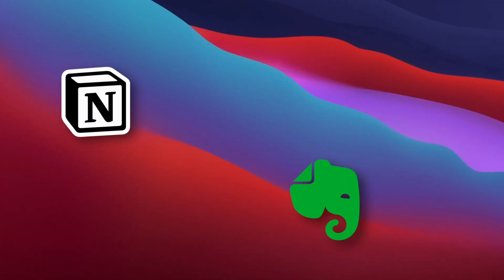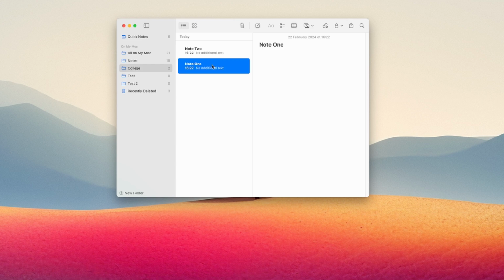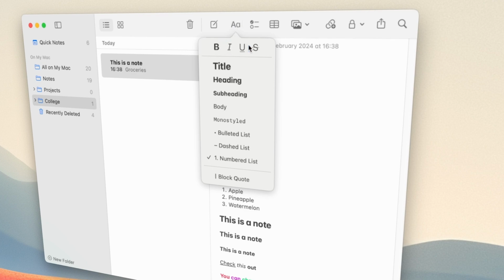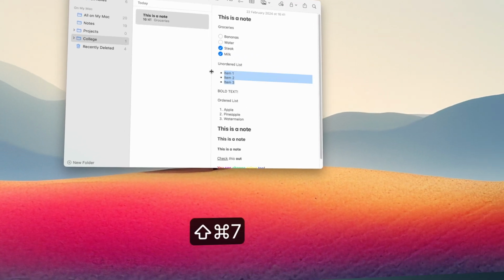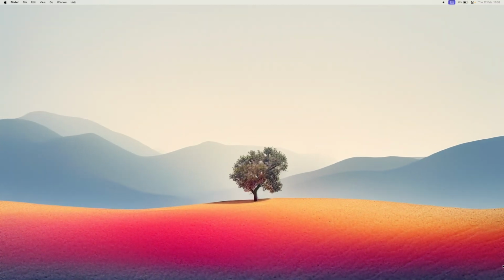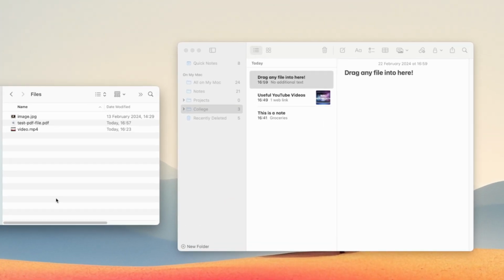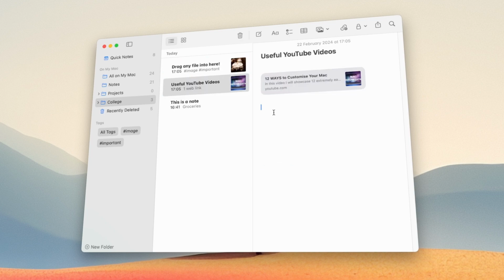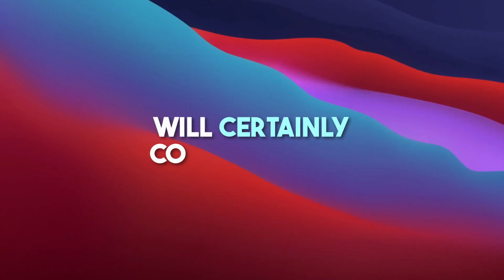How to Use Apple Notes (the right way)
Want to become an Apple Notes Pro in 4 minutes? Apples Notes is a powerful app, jam-packed with features that you didn't know existed! Don't believe me? Watch the video to find out more.

📖 Chapters:
0:00 Intro
0:18 #1 - Notes & Folders
0:38 #2 - Subfolders
0:52 #3 - Styling
1:29 #4 - Website Link
1:45 #5 - Grab Quotes
2:04 #6 - Quick Notes
2:16 #7 - Drag Files into Notes
2:34 #8 - Tags & Smart Folders
3:01 #9 - Smart Search
3:15 #10 - Pin & Lock Notes
3:33 Outro